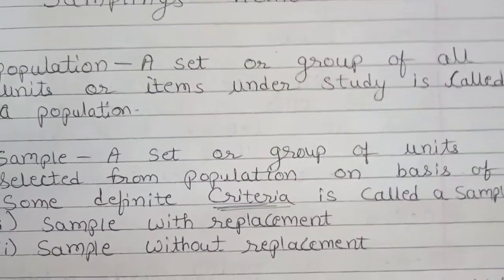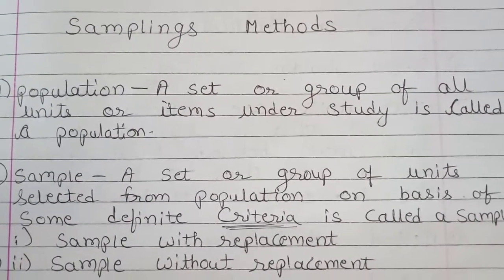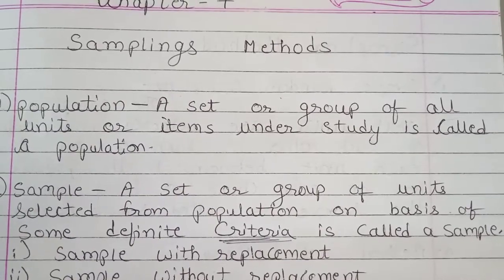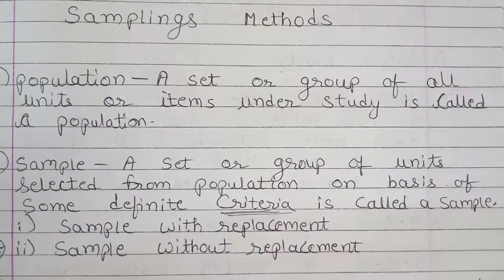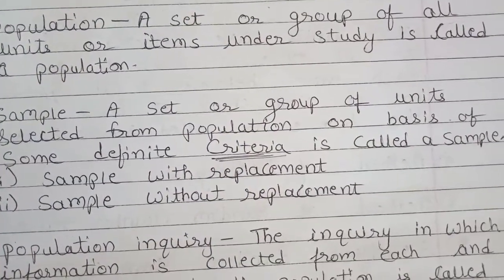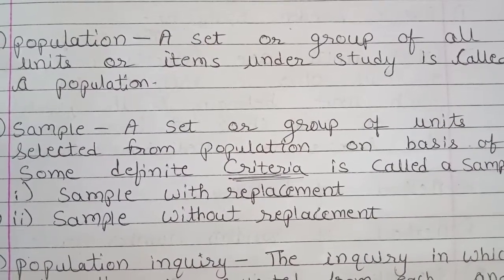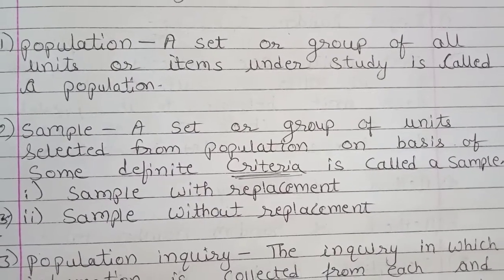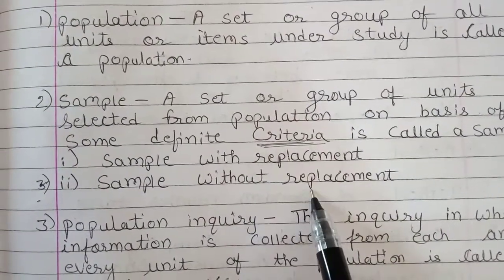Std 11 Statistics Ch 7 Explanation